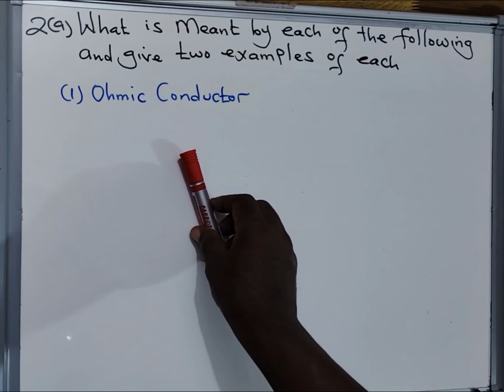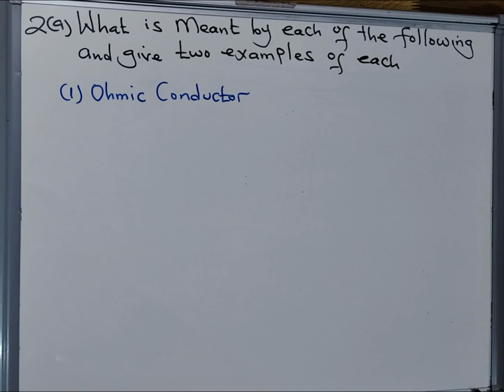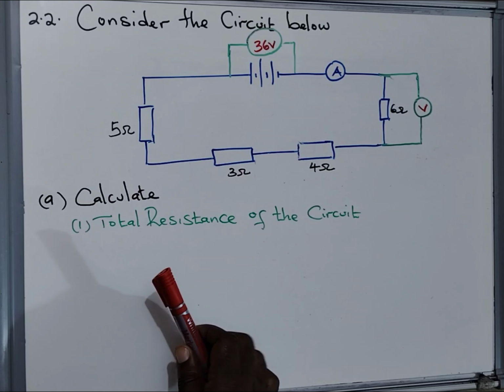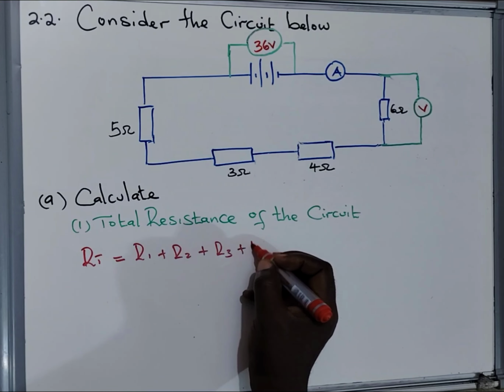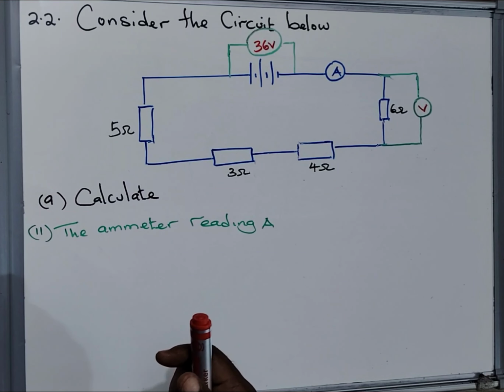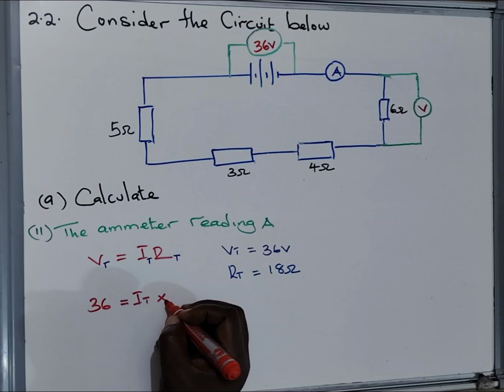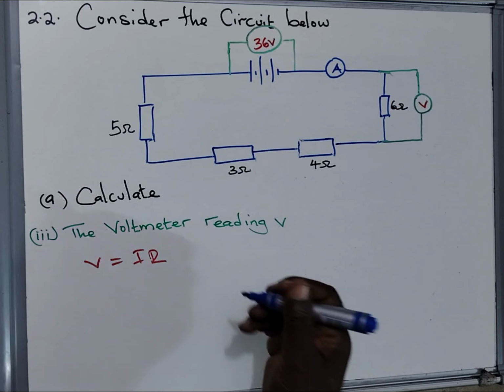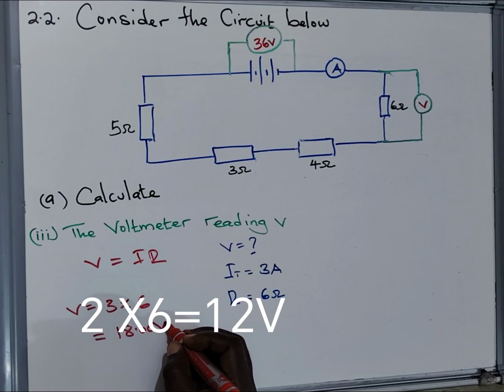ELECTRIC CIRCUITS(series arrangements): Grade 11 & 12(Lesson)